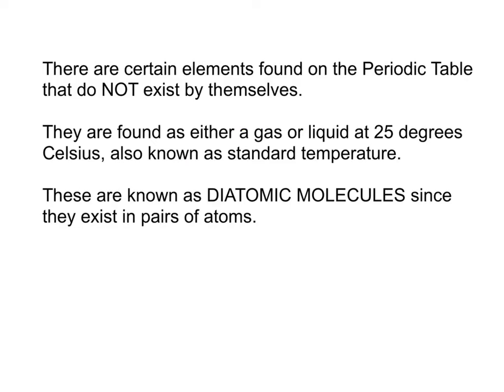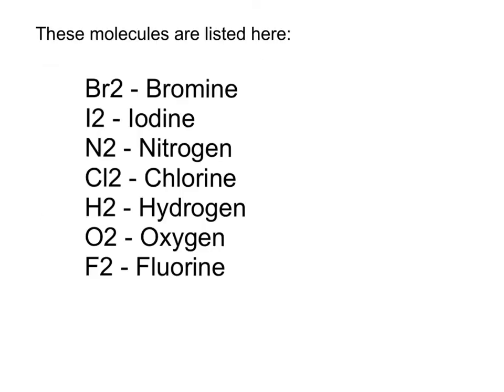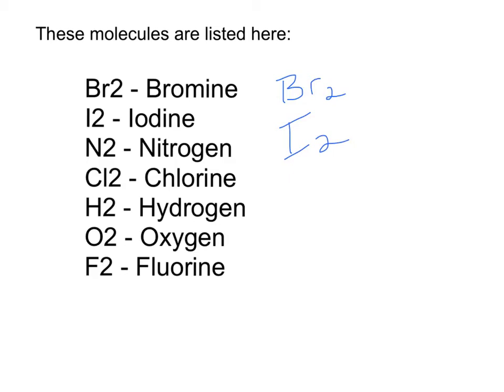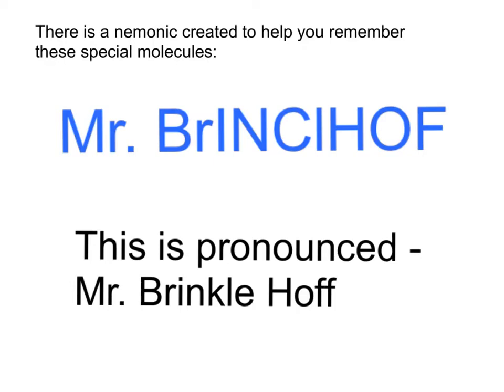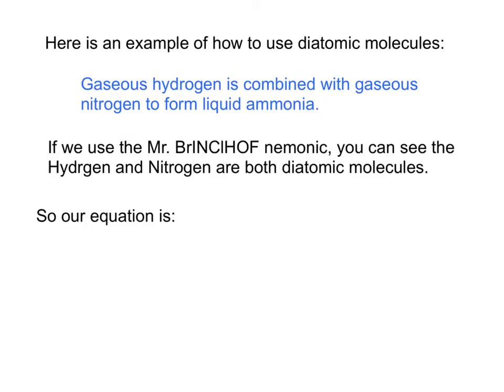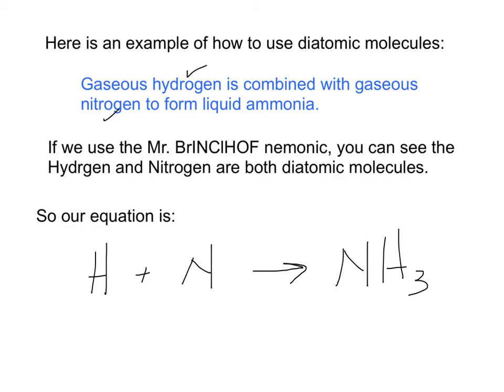Diatomic Molecules & Using Mr. BrINClHOF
Mr. Brinclhof